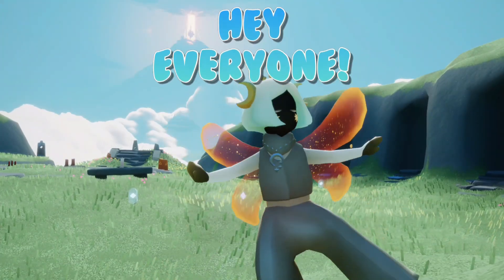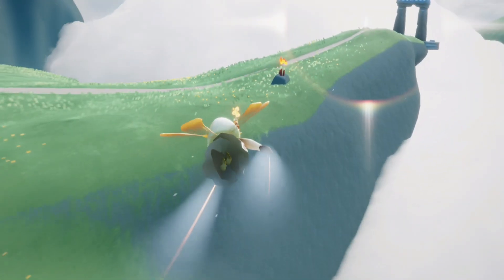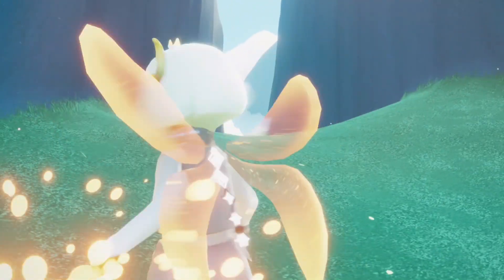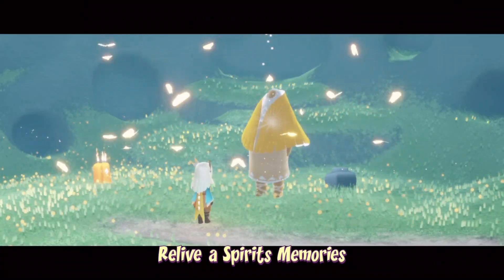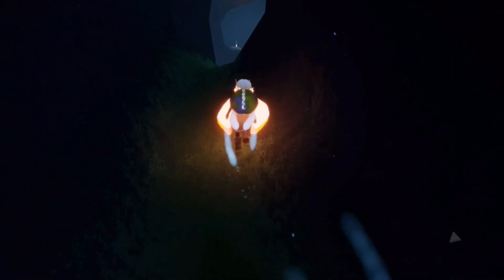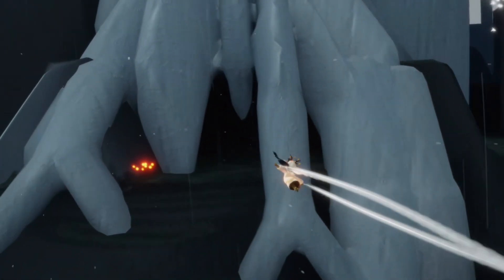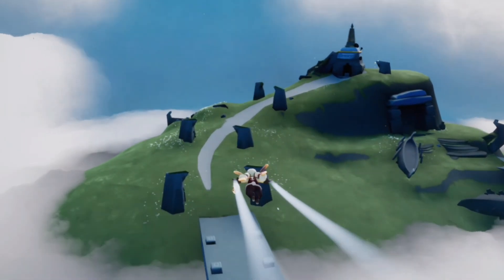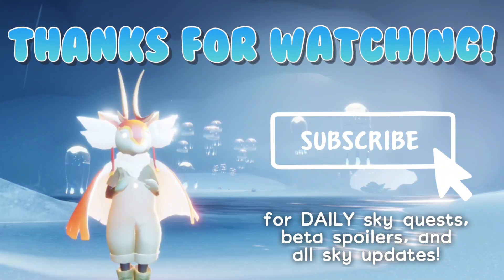Sky Dailies - DOUBLE Season Candles, Quests, and Shard Event in Daylight Prairie nastymold Sept 26